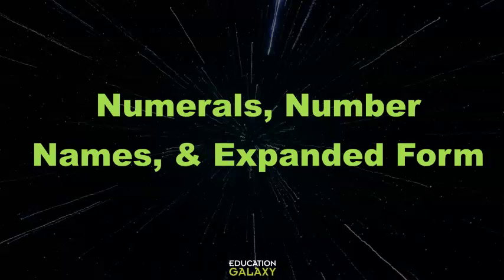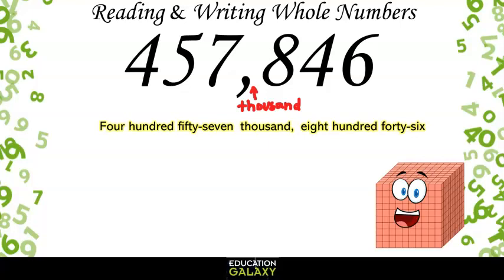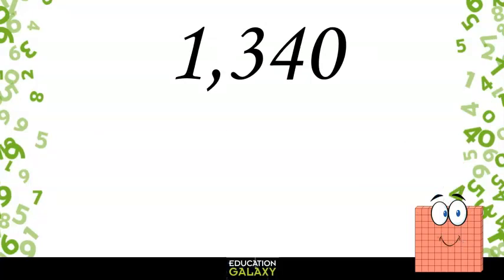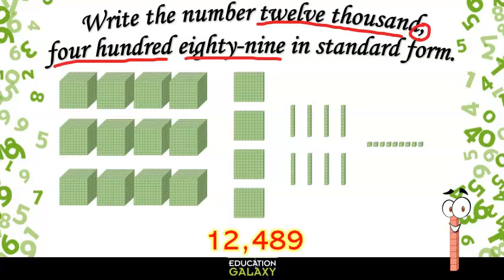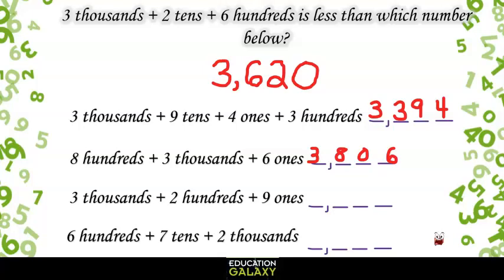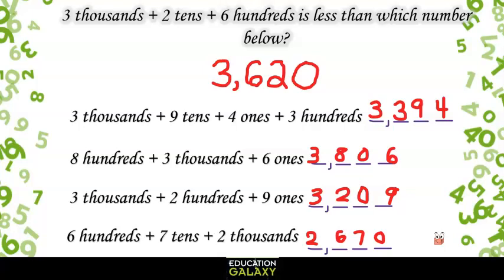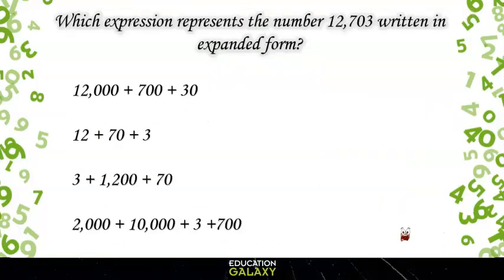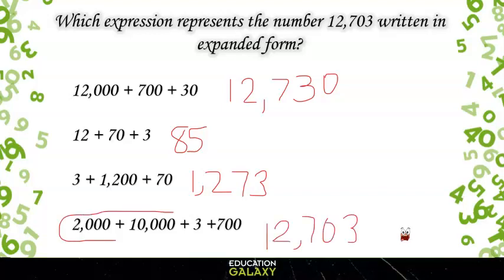4th Grade - Math - Place Value and Representing Whole Numbers - Topic Video Part 2 of 2